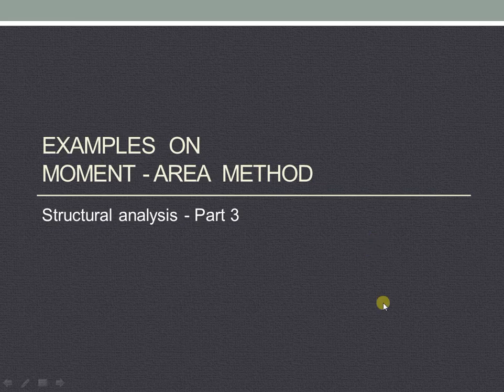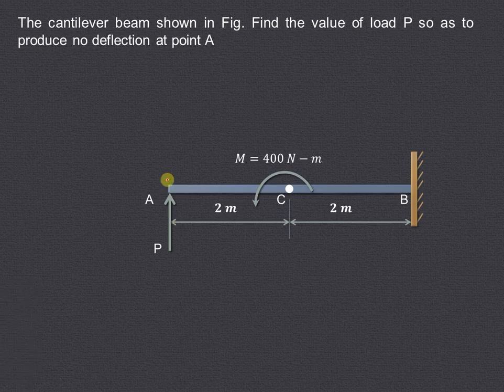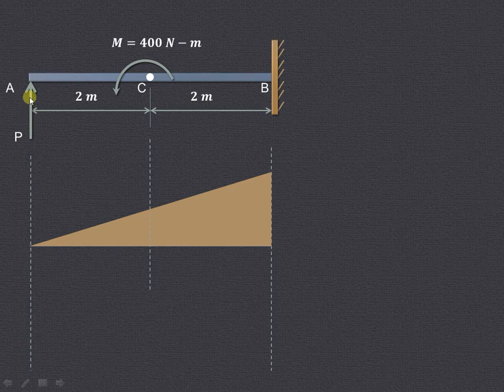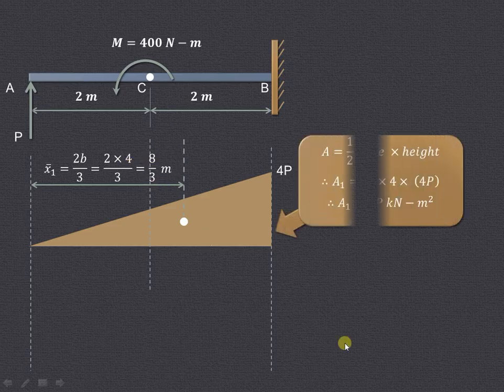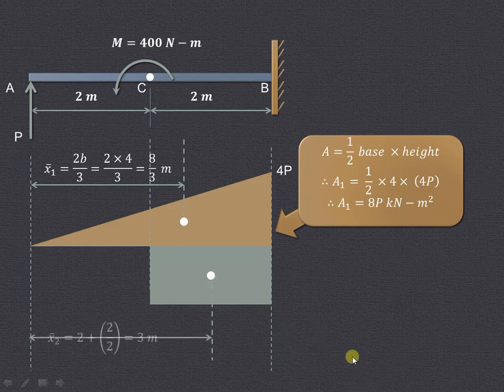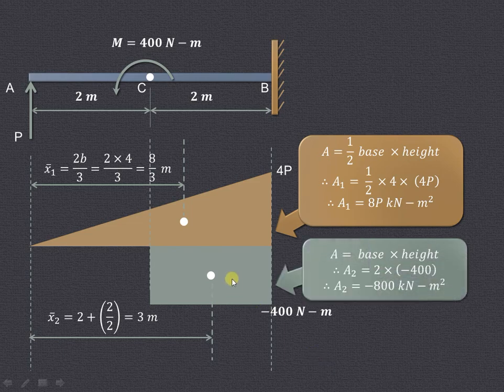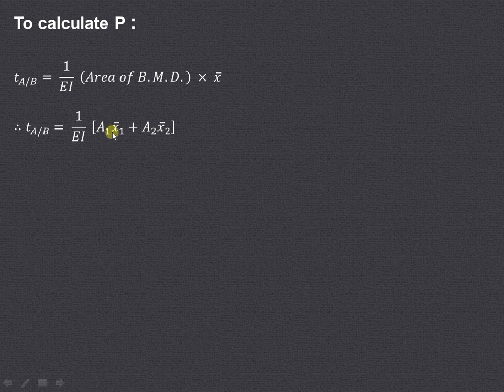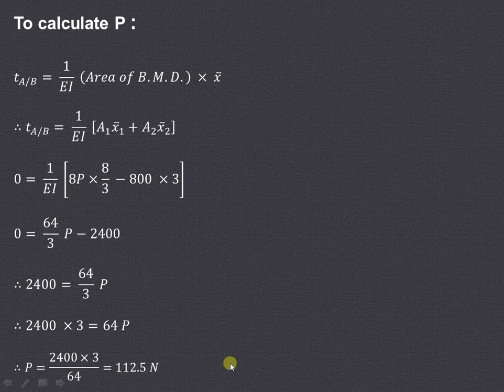How to solve examples on moment-area method - PART 2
This video explains typical example on moment-area method in structural analysis and slope & deflection.